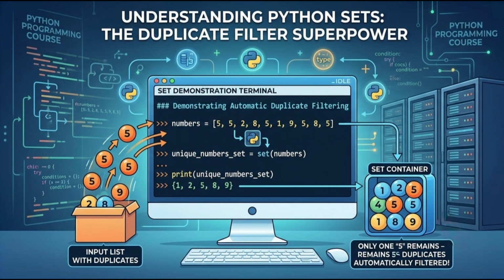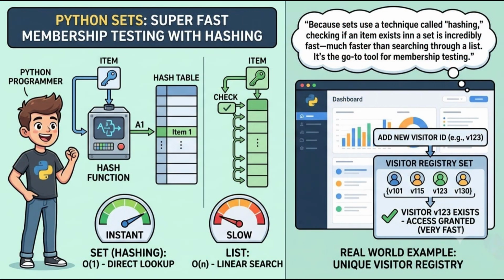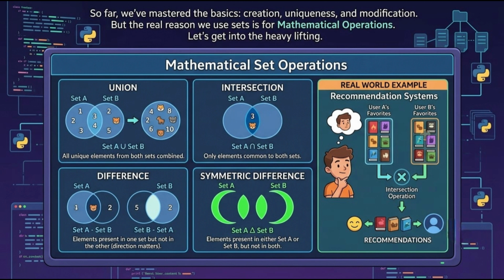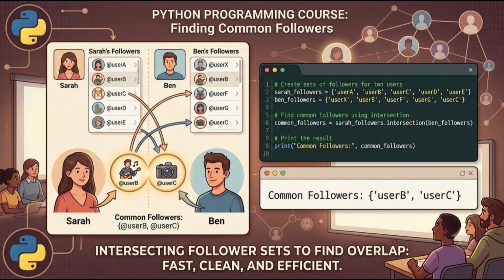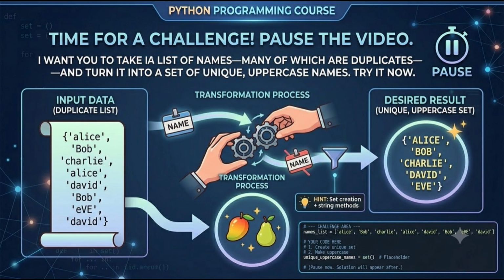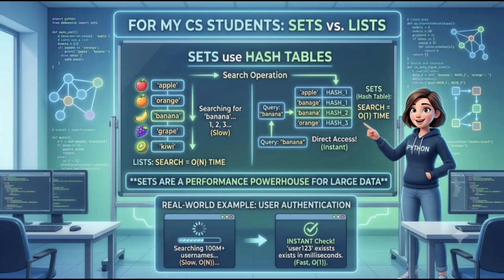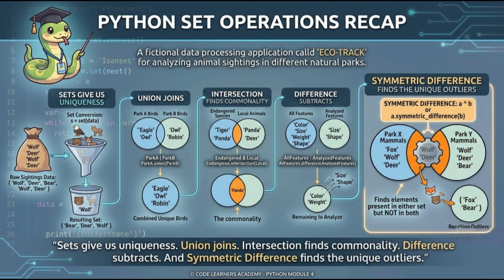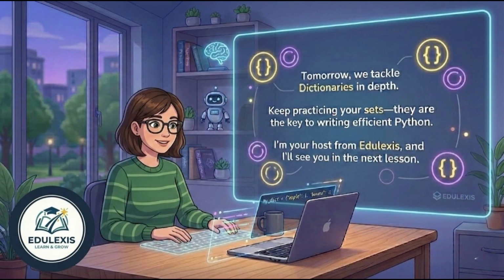Day 20: Sets: Uniqueness and Mathematical Operations (Union, Intersection).🚀🐍 | EDULEXIS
Master the power of Python Sets in Day 20 of our comprehensive 90-Day Python Programming Course! Today, we dive deep into how sets maintain uniqueness and how to leverage powerful mathematical set operations like Union and Intersection to write cleaner, faster code.
🚀 START TODAY & GROW! Unlock your full coding logic today.
Welcome to the Edulexis 90-Day Python Programming Program, a complete step-by-step masterclass designed to take you from absolute beginner to job-ready Python developer. Each day covers a critical conceptual topic with hands-on examples.